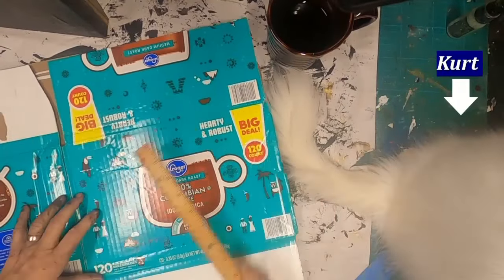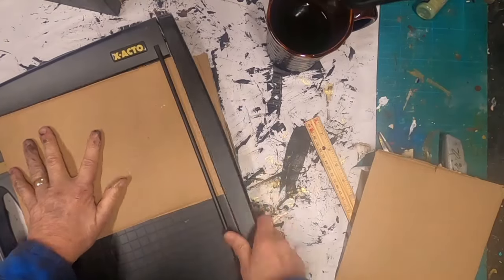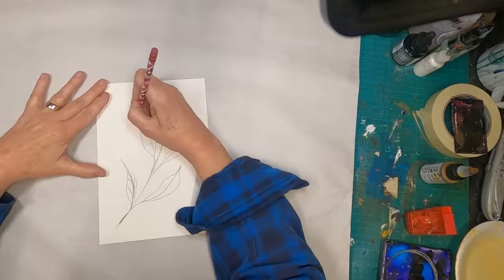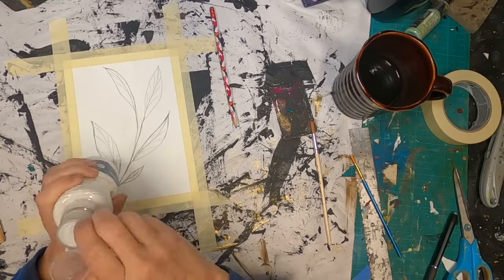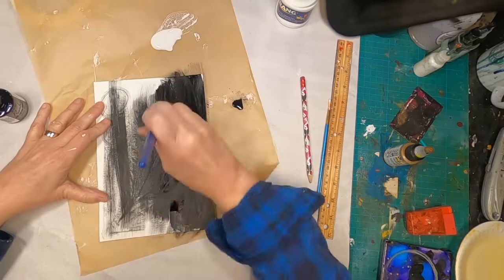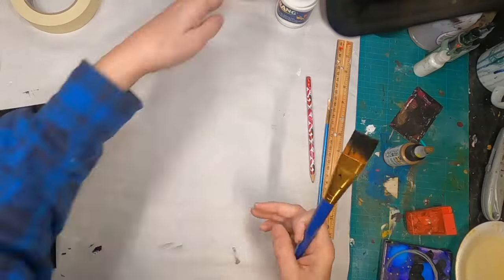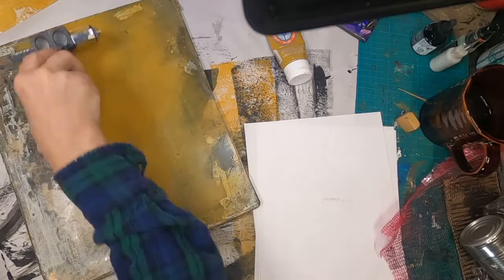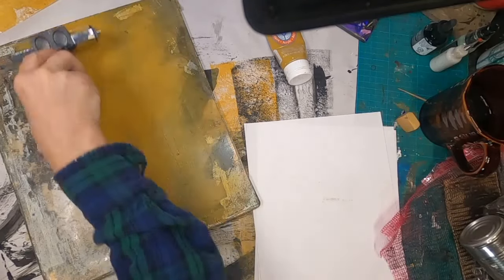Innovative Idea with India Ink Resist as Focal for Upcycled Packaging Journal Cover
Innovative Idea with India Ink Resist as Focal for Upcycled Packaging Journal Cover turns your everyday packaging into an arty journal cover. Utilizing tempera paint as a resist for India Ink is an easy method that looks complicated.  Tempera Paint resists the India Ink and exposes your hand illustration drawn in with a pencil.  The pencil absorbs the ink!

Chapters:

00:00 Introduction
02:12 India Ink Resist
08:14 Gel Printing the Cover
21:00 Inside Cover Completion
21:25 Binding the Journal

Jane created this video two years ago and you may not have run accross it but she does a very good job at explaining the technique!